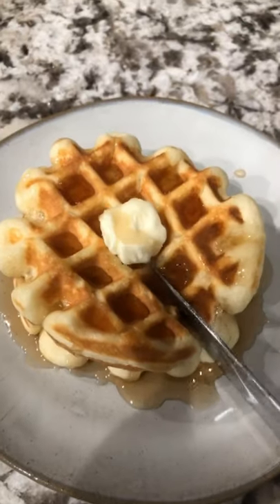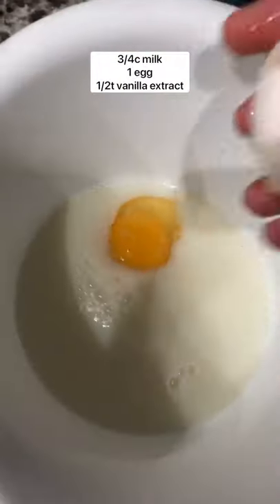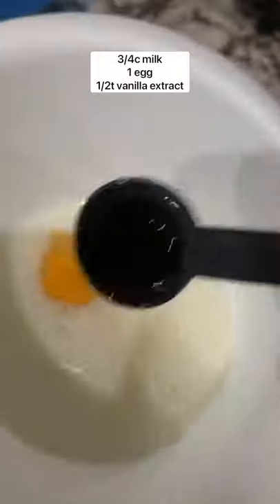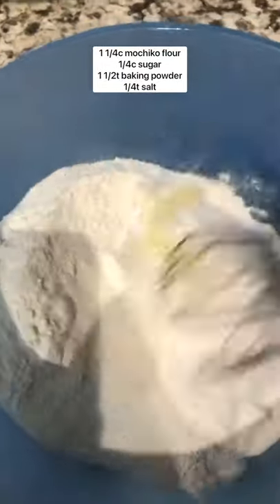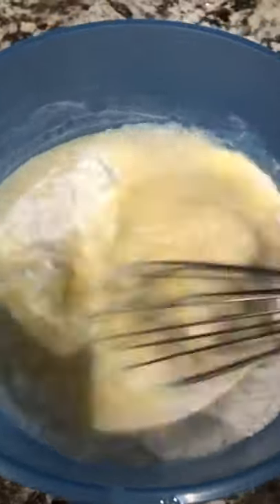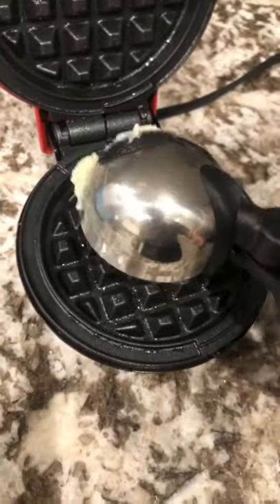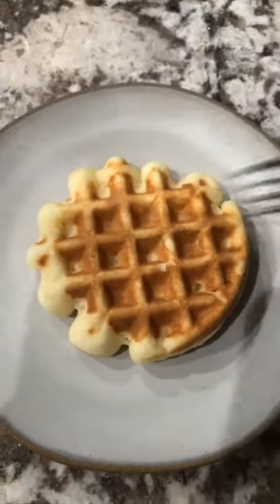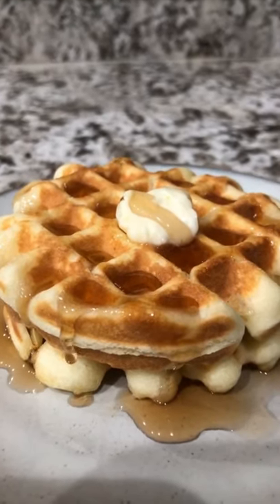Happy National Waffle Day!!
You know I had to celebrate with my favorite waffles. . .MOCHI WAFFLES. Let's make some.

Waffle iron

Mochi Waffles Recipe
Ingredients:
    3/4 cups milk
    1 egg
    1/2 teaspoon vanilla extract
    1 1/4 cup mochiko flour
    1/4 cup sugar
    1 1/2 teaspoon baking powder
    1/4 teaspoon salt

Directions:
    1. Preheat waffle iron.
    2. In a medium mixing bowl add milk, egg, and vanilla extract. Whisk until well combined. Set aside.
    3. In another medium mixing bowl add mochiko flour, sugar, baking powder, and salt. Whisk until well combined.
    4. Add wet ingredients to dry. Whisk until just combined.
    5. Spray nonstick cooking spray on the waffle iron. Add 1/4 to 1/2 a cup of the batter to the waffle iron. Cook for 3-5 minutes or until golden brown.
    6. Add toppings of your choice and ENJOY!